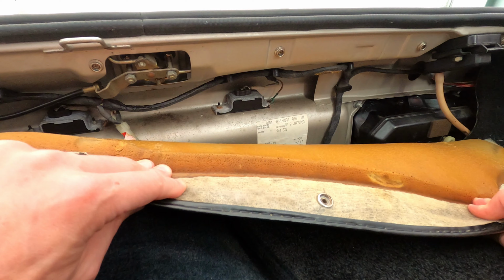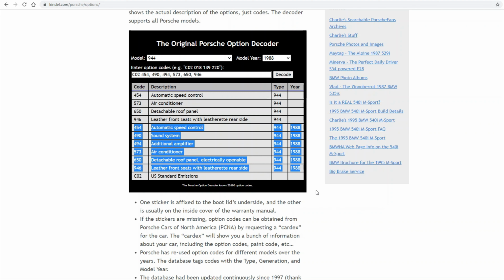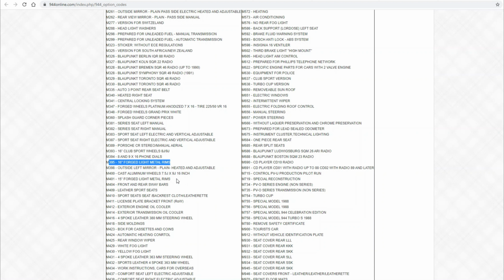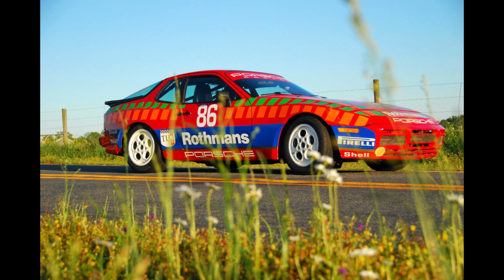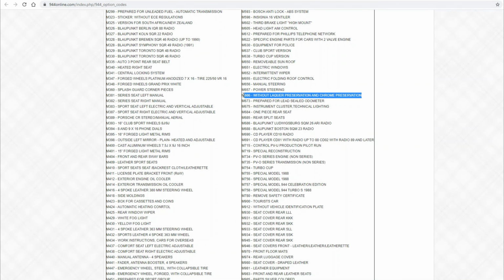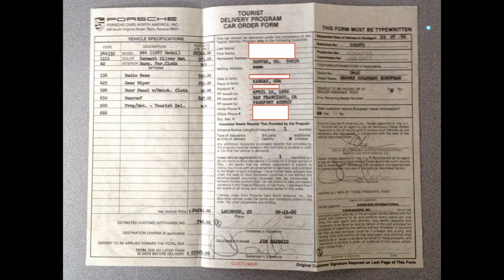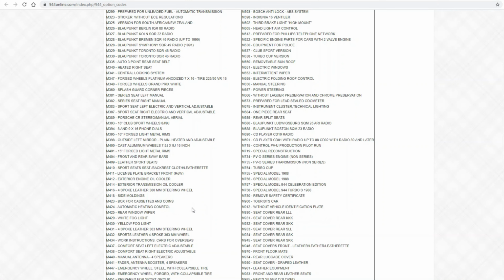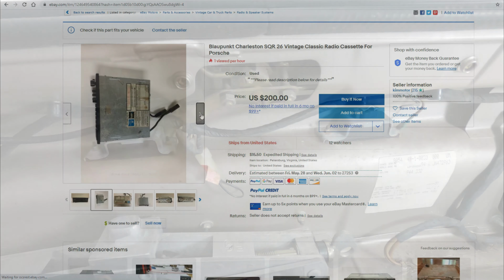Porsche 944 – Decoding Vehicle Option Codes From The Build Tag Sticker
This video provides an overview of common tips and best practices related to decoding vehicle option codes for the Porsche 944, including code locations, alternatives for decoding, and some of the more desirable factory options.